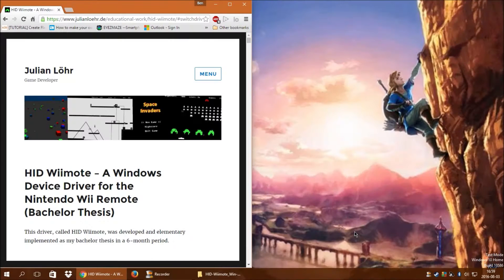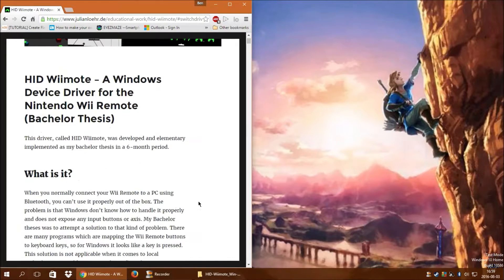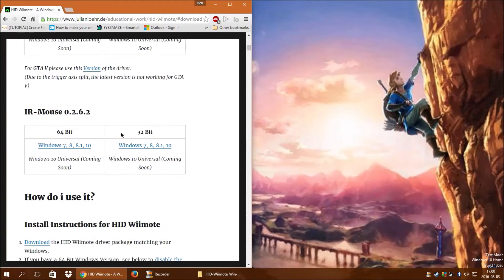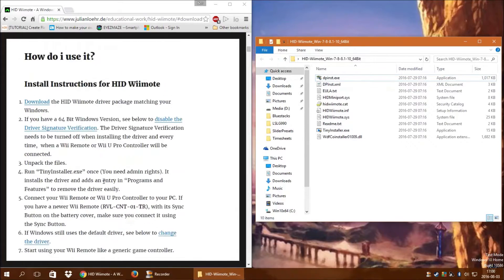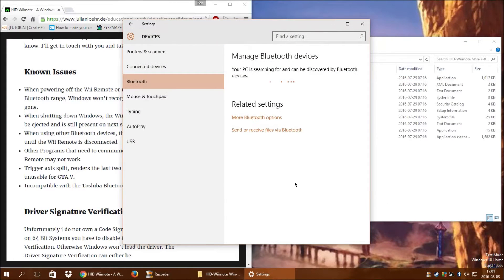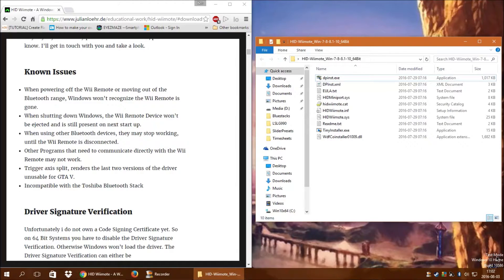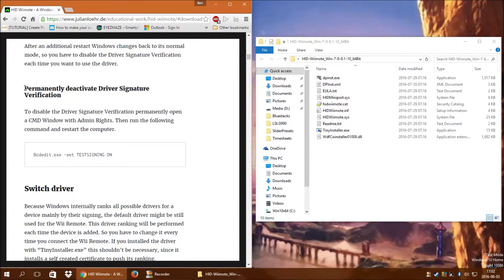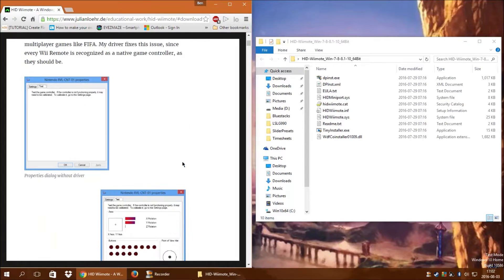WiiU Pro Controller/Wiimote DRIVER!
An actual driver for your Wii controllers! No Toshiba stack required!